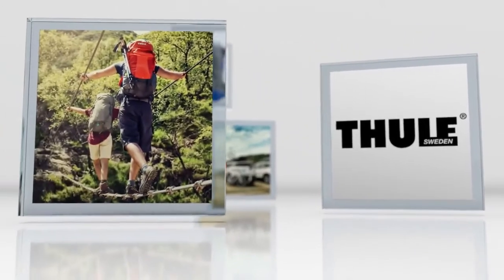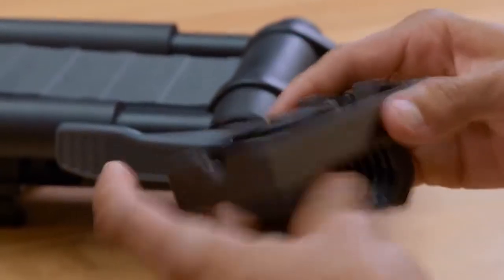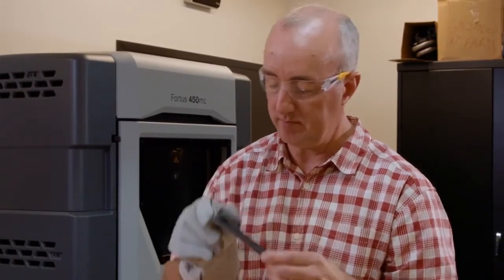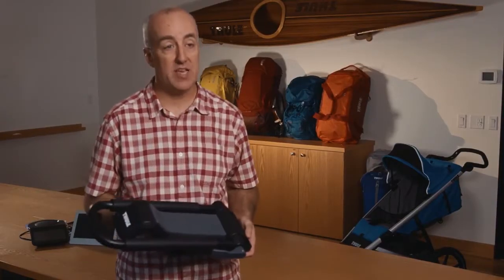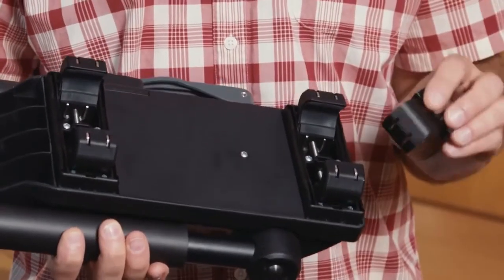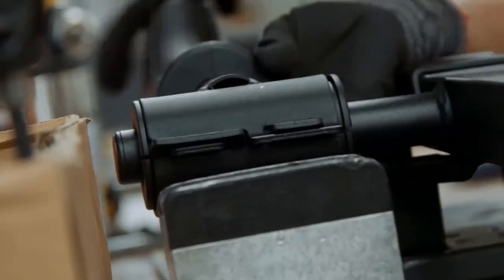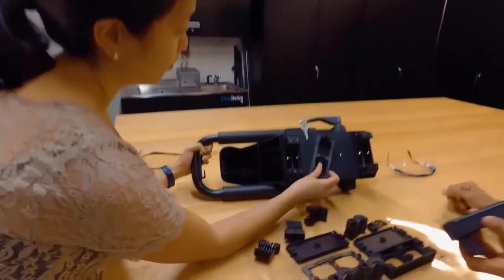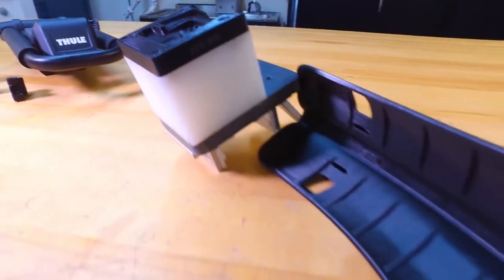Testing Prototypes with Nylon 12CF at Thule's Test Center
Thule is a company that manufactures travel accessories such as bike racks, jogging strollers and luggages. Using Nylon 12CF, an industry-grade FDM 3D printing material, the company’s designers and engineers put their products through the Thule Test Center, where prototype designs are validated and put through functional testing before being greenlight for mass production.